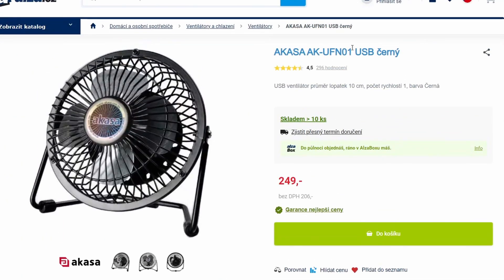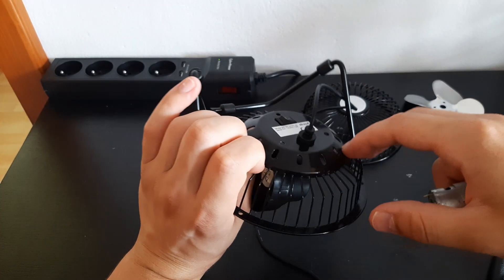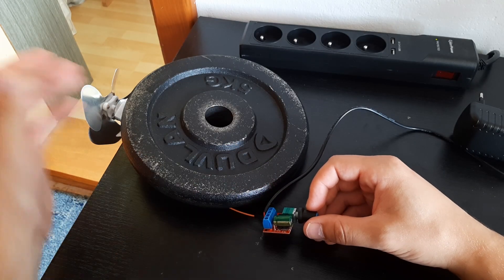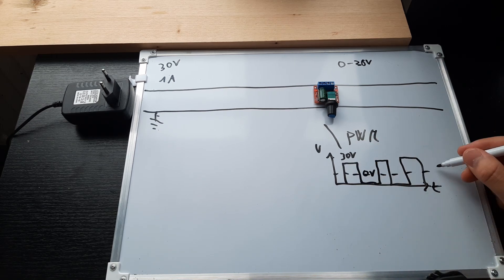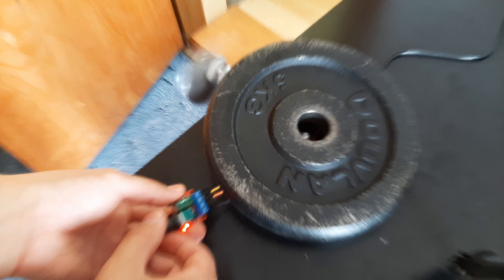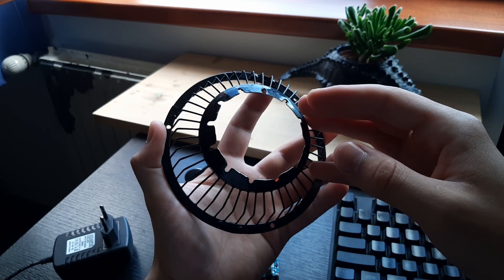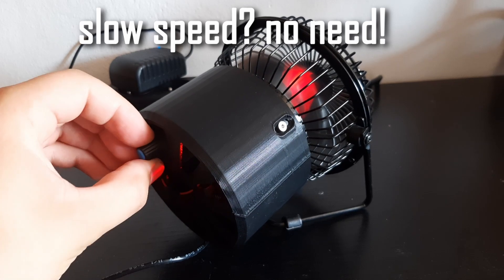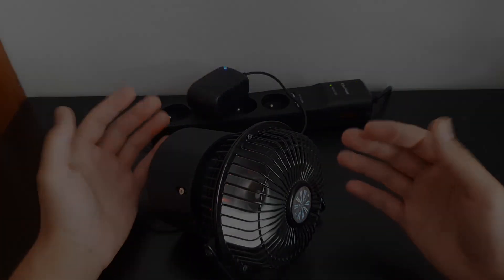3D Printing a Better USB Fan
I want to make the fan track my face, but I'll have to finish my other projects before that.

Parts:
heat set inserts (I use M3x5x5)